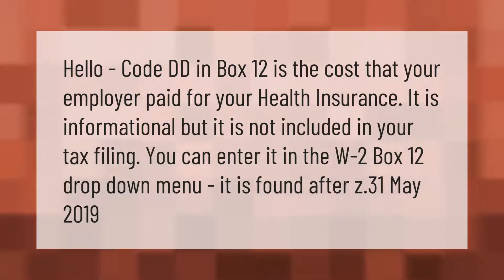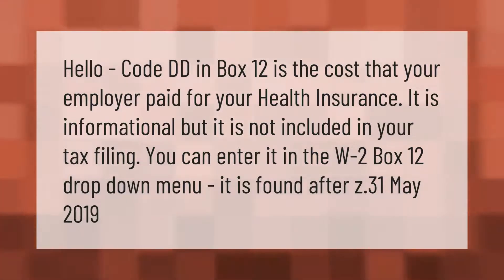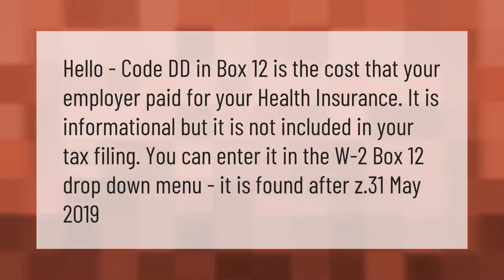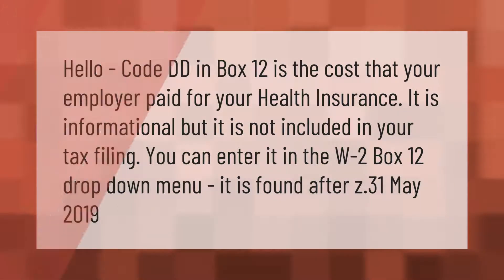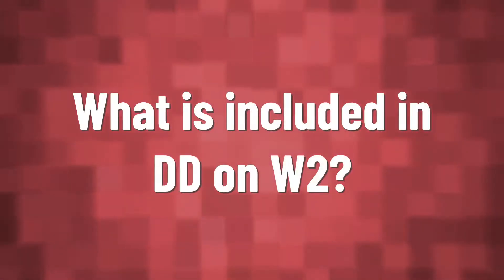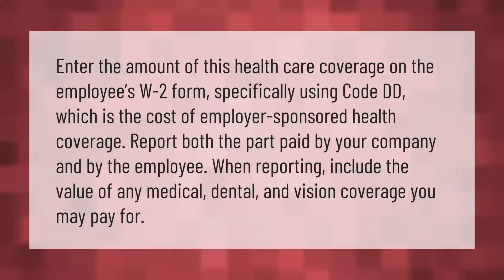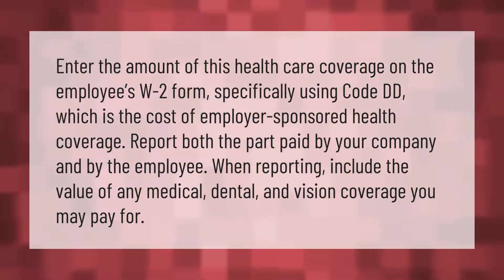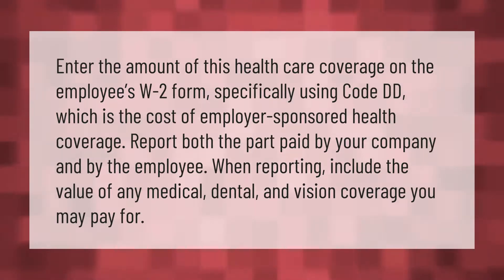What is box 12a on W2 code DD?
00:00 - What is box 12a on W2 code DD?
00:38 - What is included in DD on W2?

Laura S. Harris (2021, March 3.) What is box 12a on W2 code DD?
    AskAbout.video/articles/What-is-box-12a-on-W2-code-DD-226657